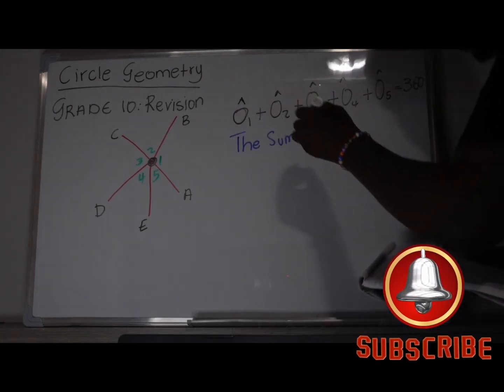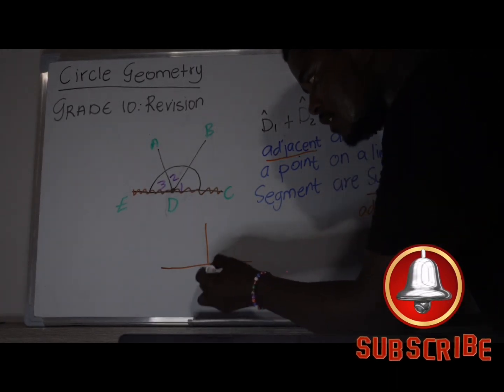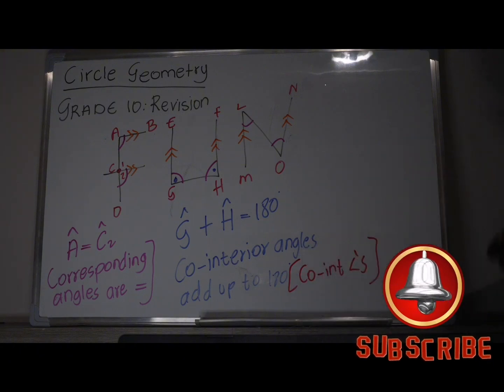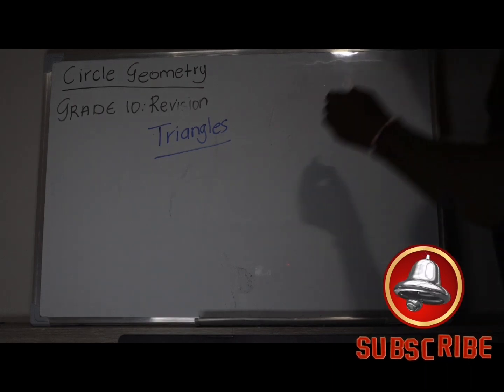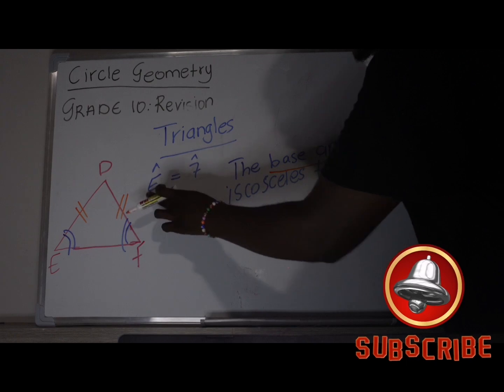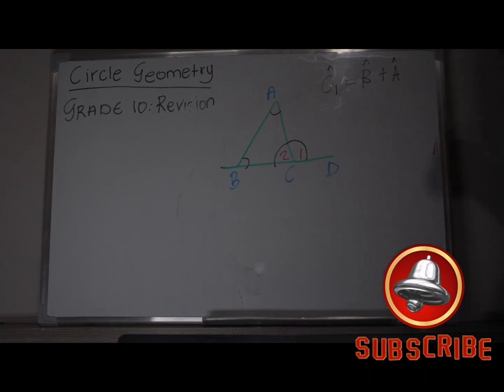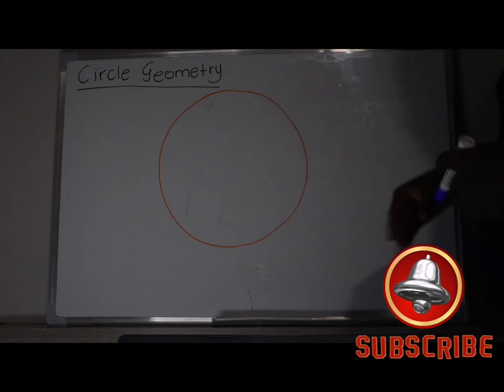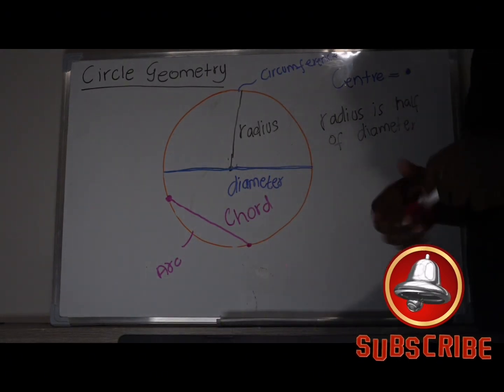intro |Grade 11 Circle Geometry